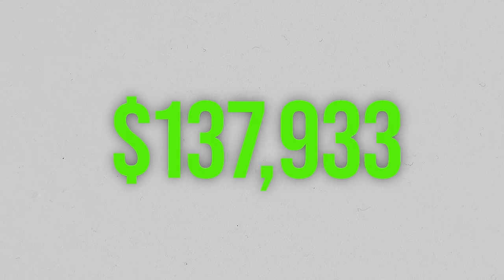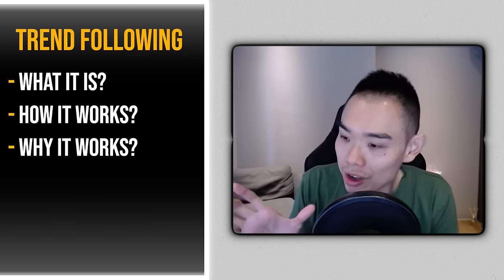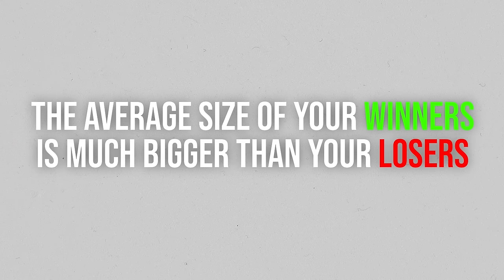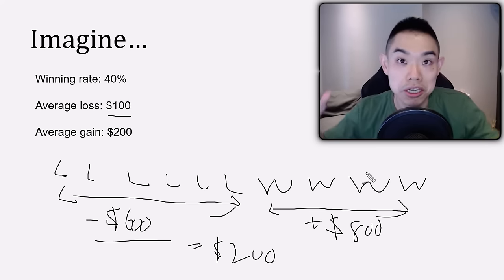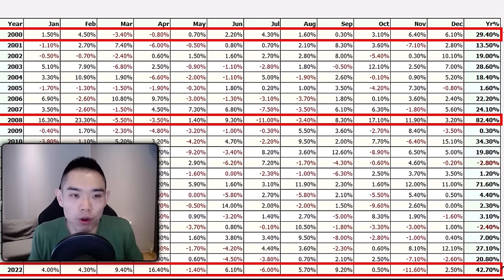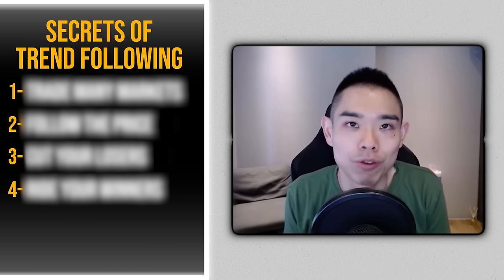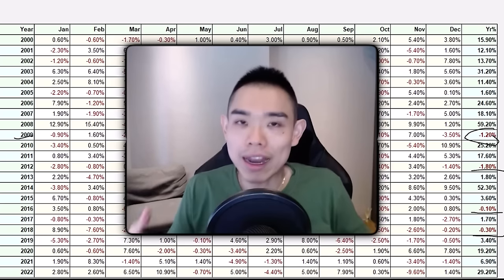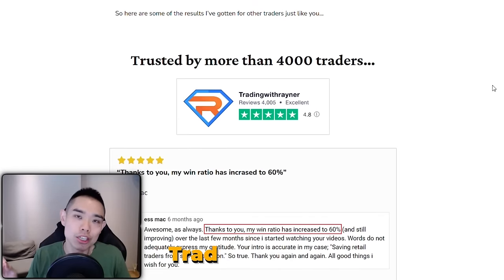I Made $259,828 From Trading To Prove It’s Not Luck (Here's How...)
In this video, you'll discover a powerful trading strategy that has helped me generate $259,828 in trading profits.

** FREE TRAINING **

** TRADING BOOK **